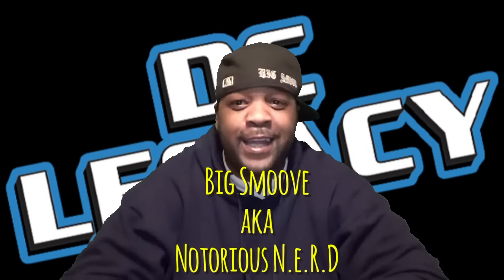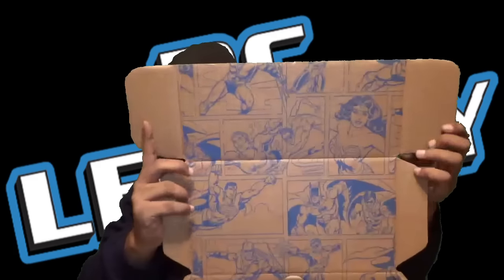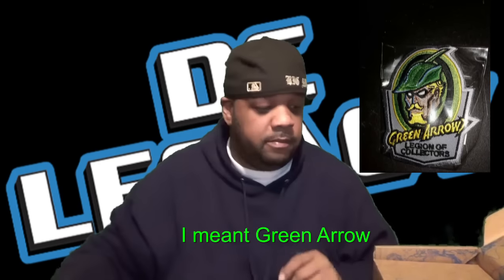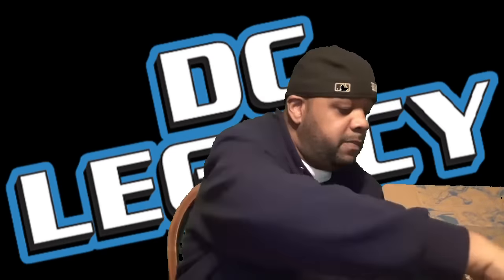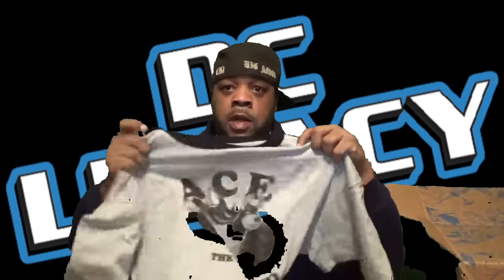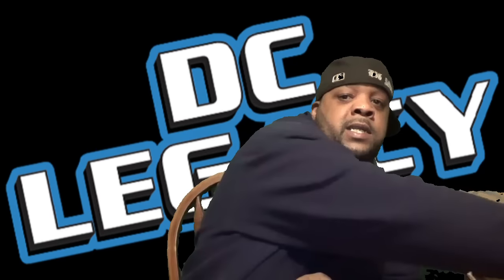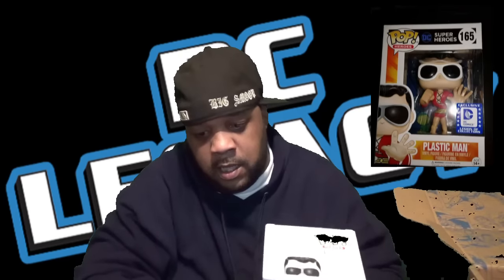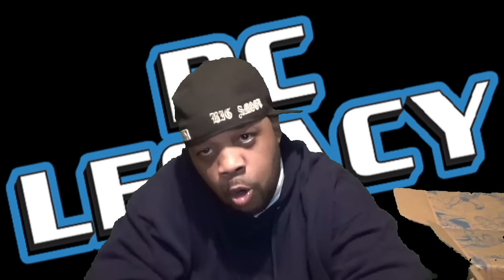Legion of collectors Dc legacy unboxing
Legion of collectors Plastic Man Green Arrow Ace the bat dog Swamp Thing